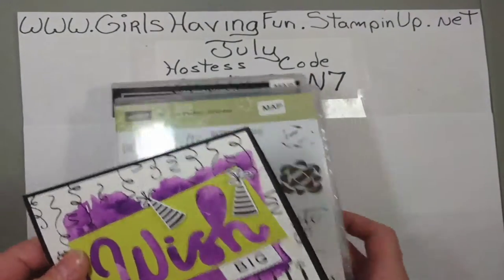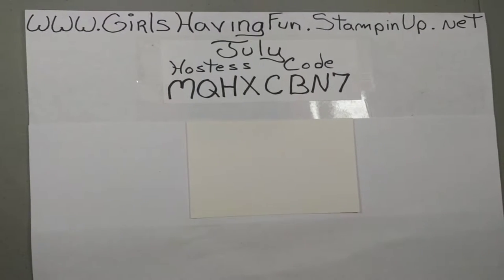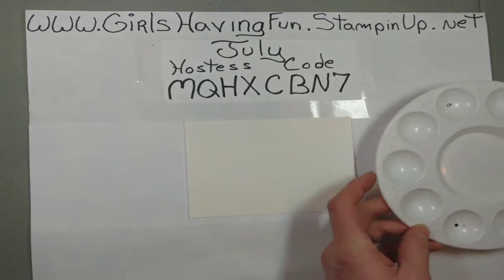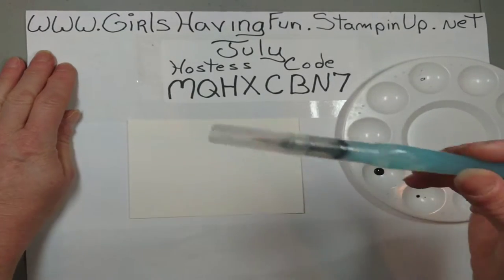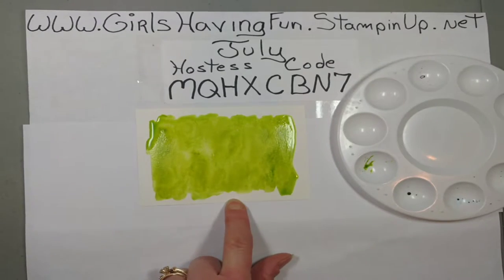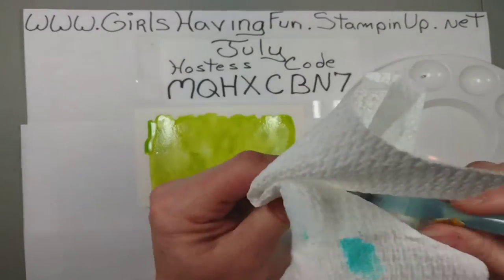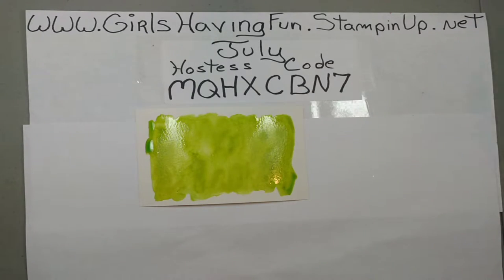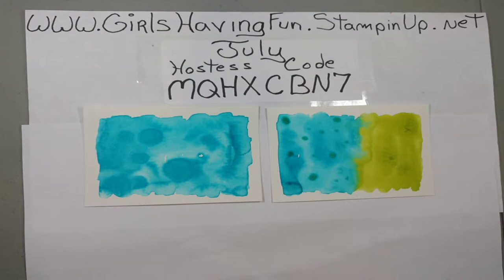Broadway Birthday water color wash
broadwaybirthday Love this bundle! I used the aqua marker, re inkers, water color paper, and the Broadway birthday bundle. You can order any of the products
You can also join my team Twilight Diva's Ink Pack. I would love to have you as one of my team members. Hugs Michelle